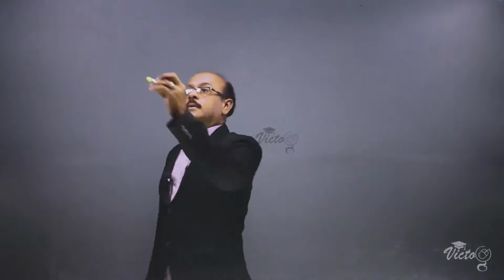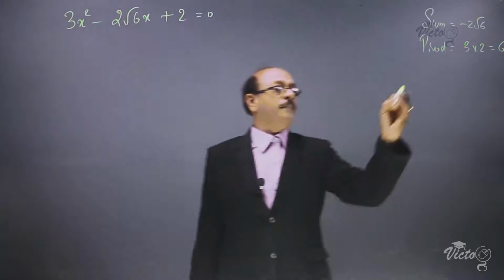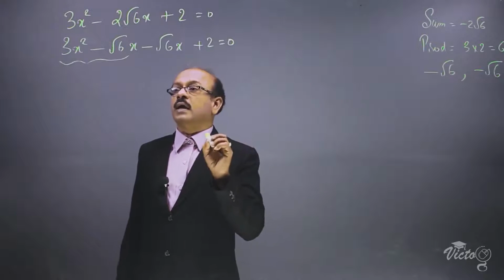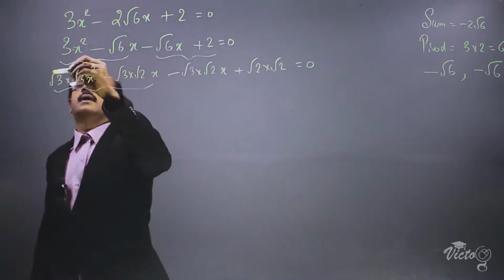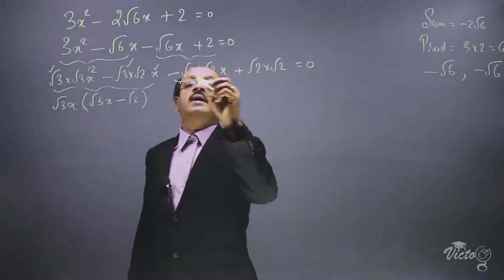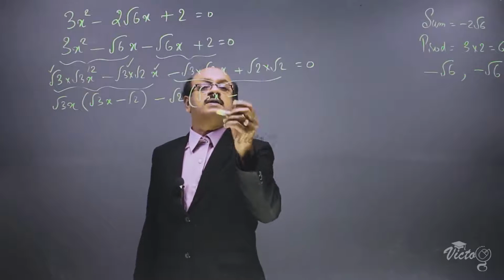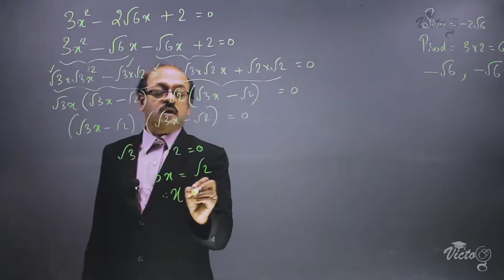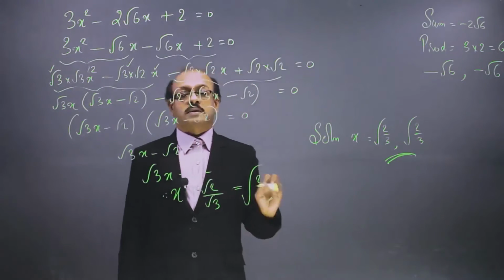CBSE CLASS 10 MATHS / Quadratic Equations10 Example 5